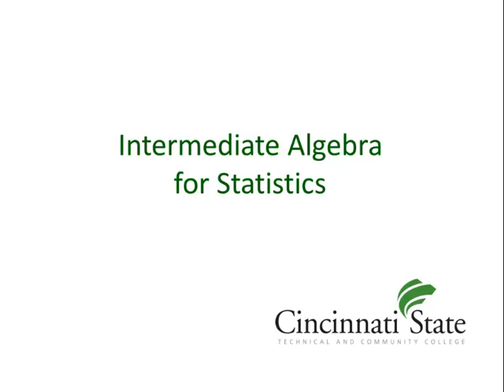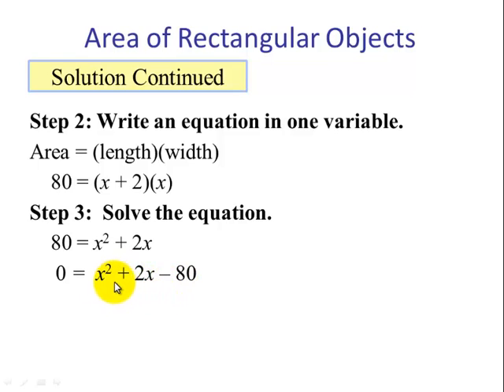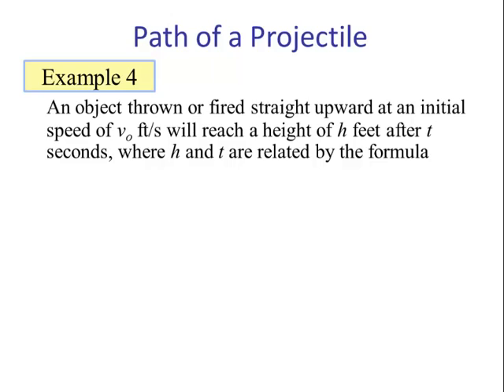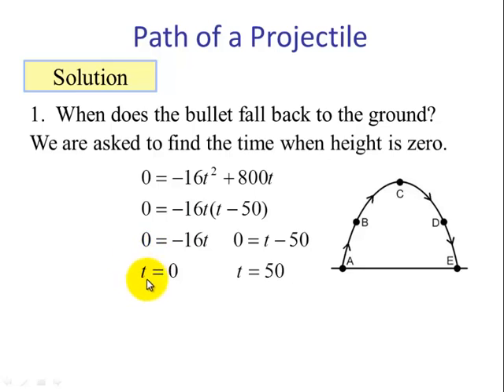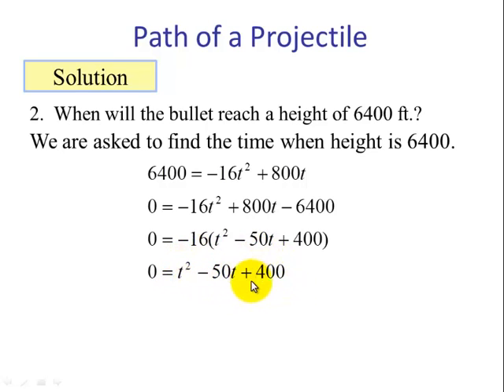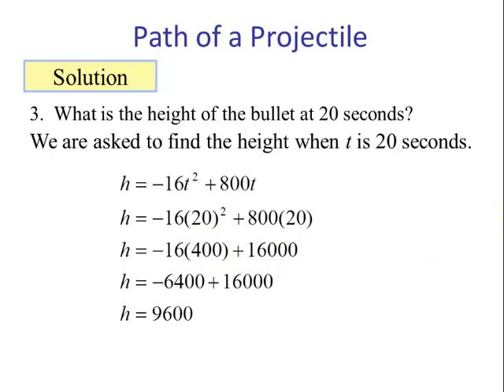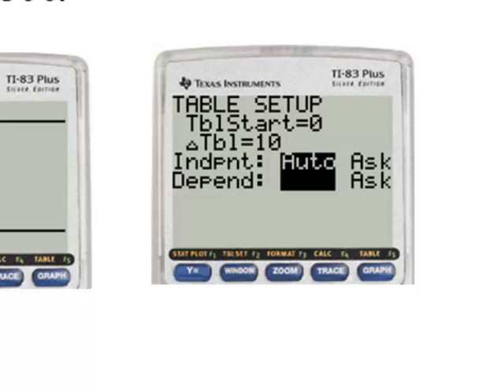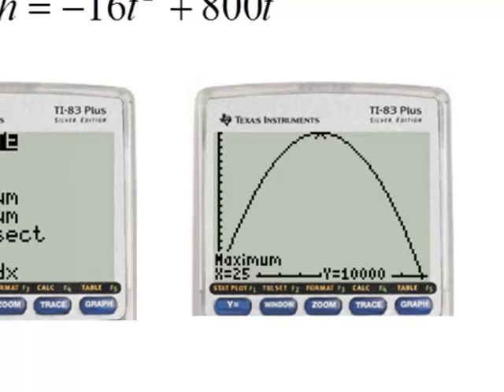Section 8.6 Part 2